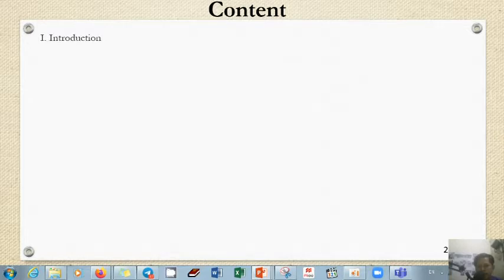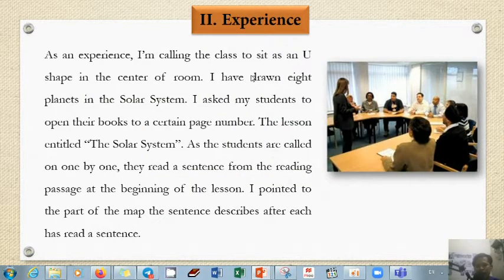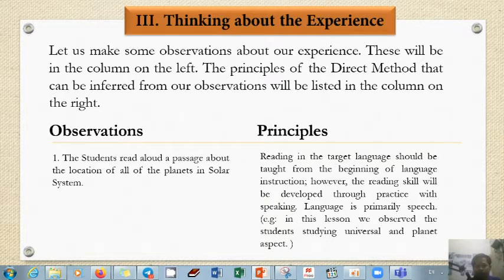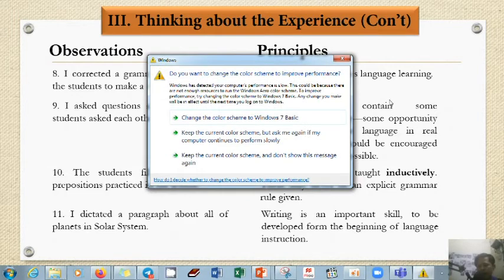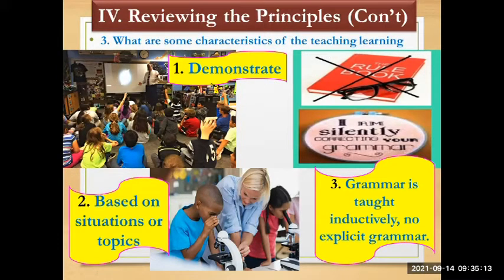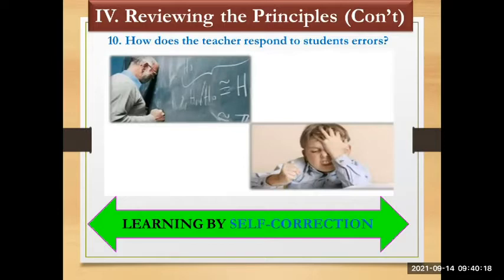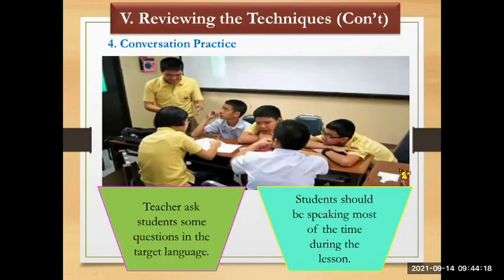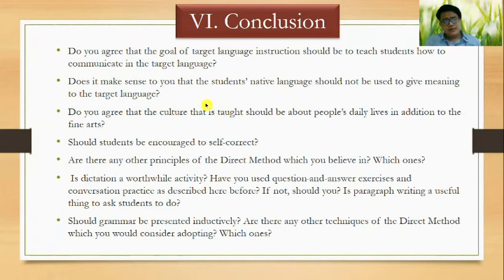Direct Method Group 2; TESOL; 2003